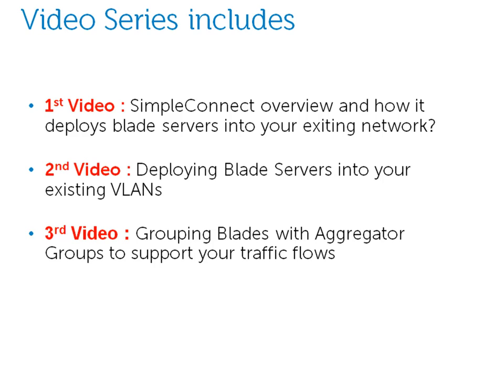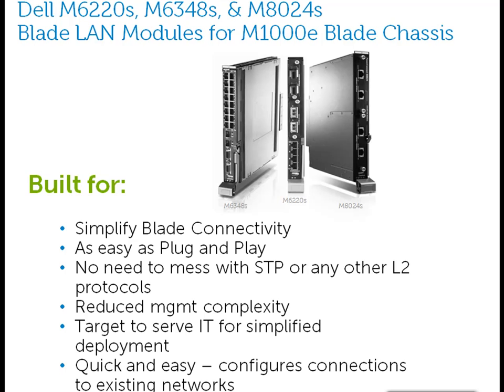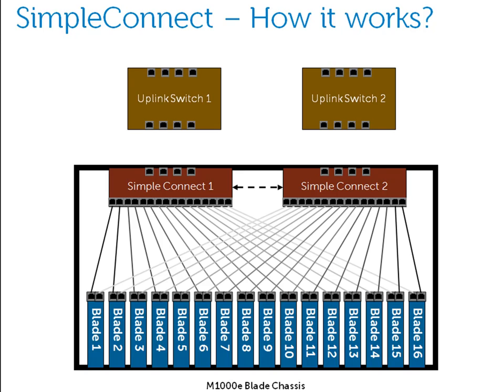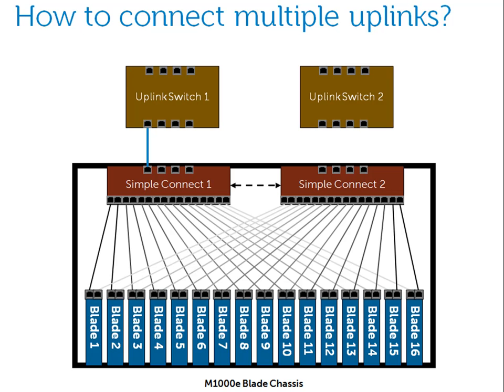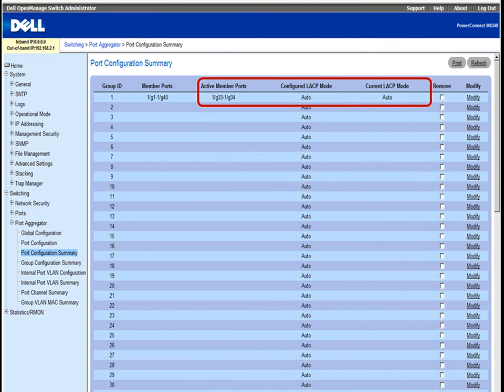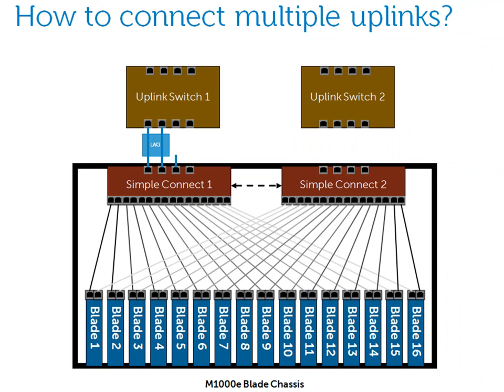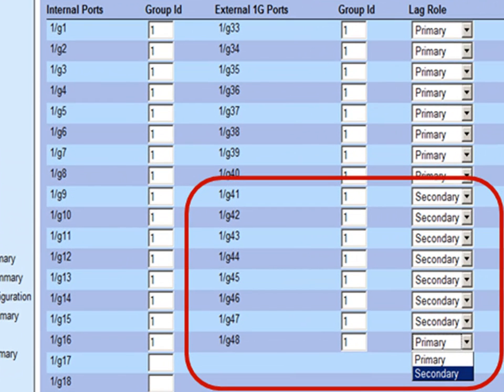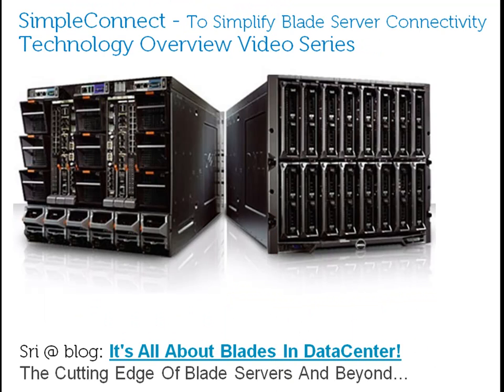SimpleConnect HD Video1.mp4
SimpleConnect Technology Overview Video Series.
Video 1 : Provides technology overview and demonstrates how simple it is to deploy Dell M1000e Blade servers into your datacenter network.